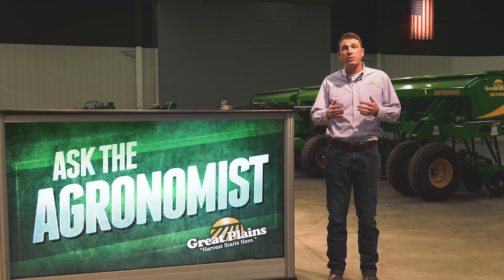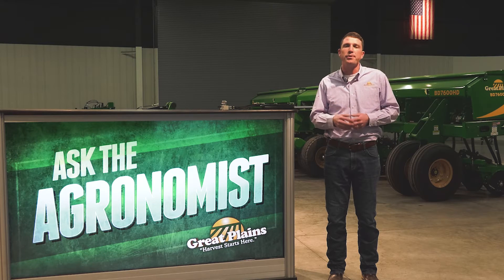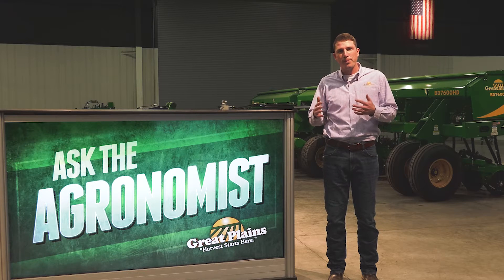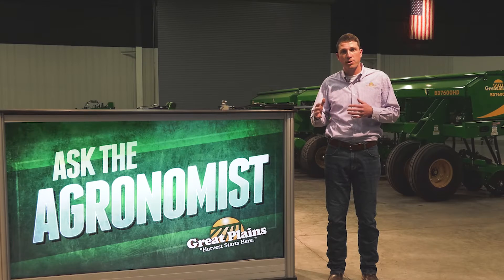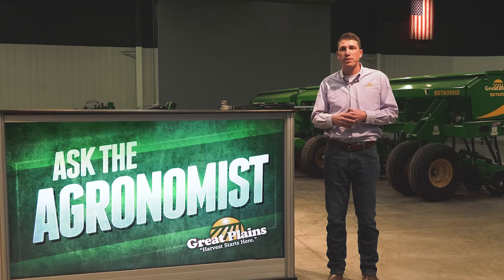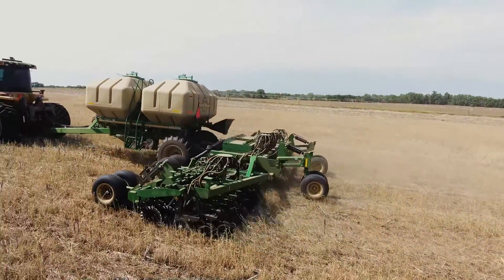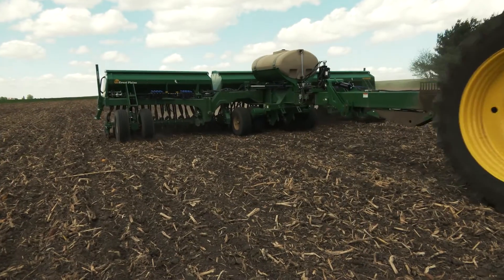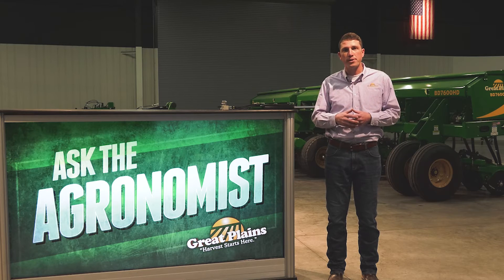Ask the Agronomist: BD7600 - Min-Till or No-Till?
Great Plains Agronomist, Blake Bergkamp, answers a common question about the new BD7600: Can it be used for min-till and no-till operations? See what he has to say in this episode of AskTheAgronomist.